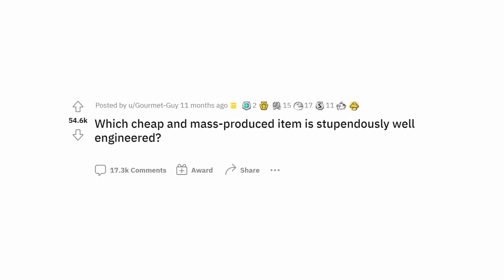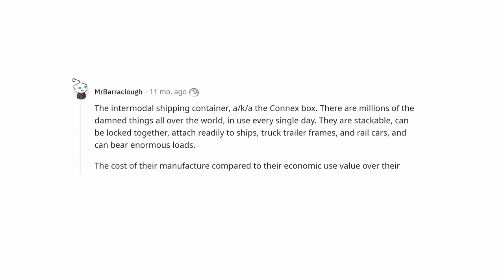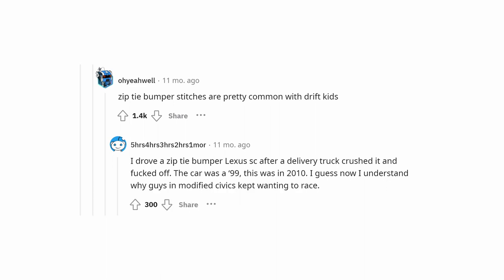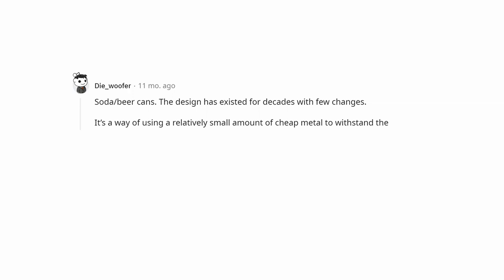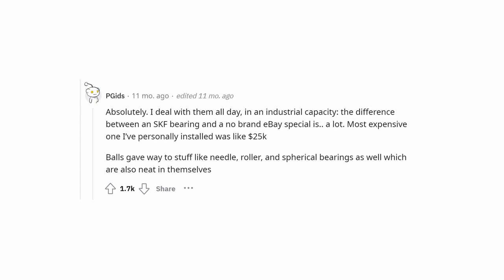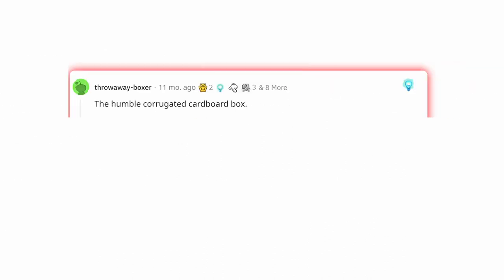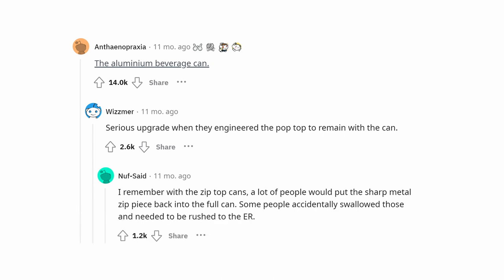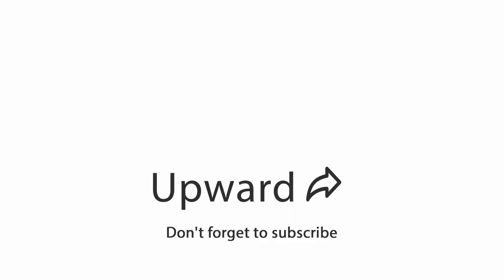Unveiling the Surprisingly Well-Engineered Cheap Products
Discover the impressive world of budget-friendly products that offer exceptional engineering. Join us as we unveil a collection of surprisingly well-engineered and affordable items that prove you don't need to break the bank for quality. From gadgets to household essentials, get ready to be amazed by the hidden gems of the affordable market.